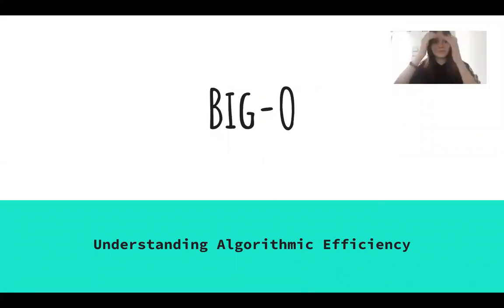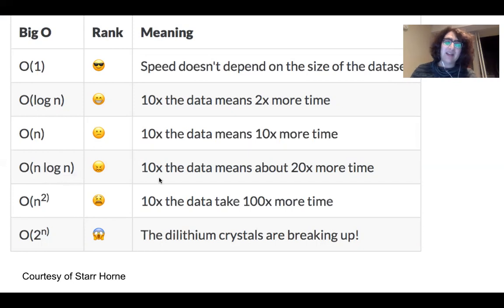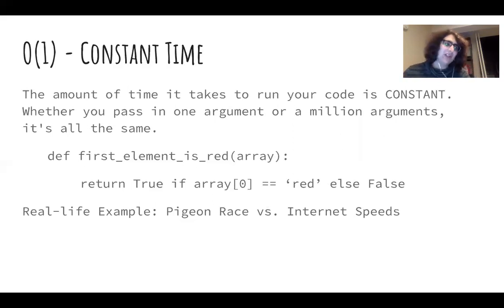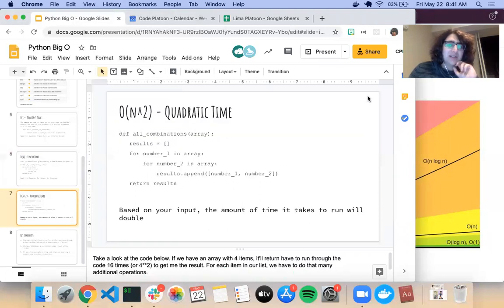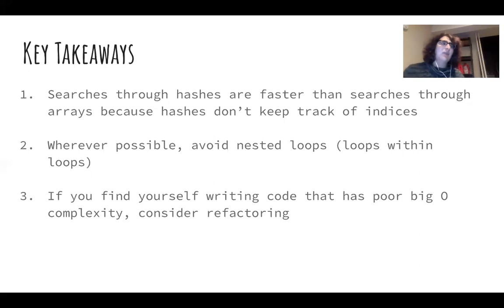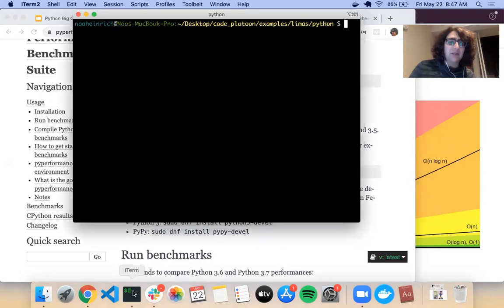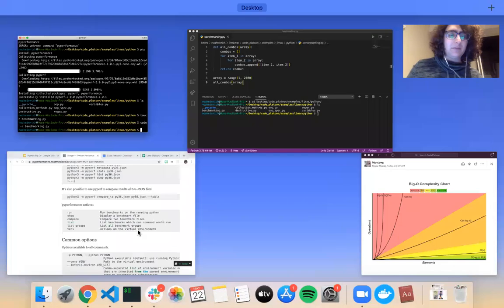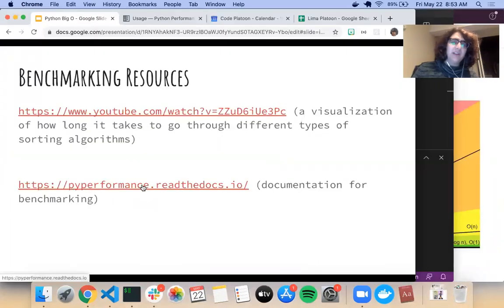W3D5: Big O (1 of 2)